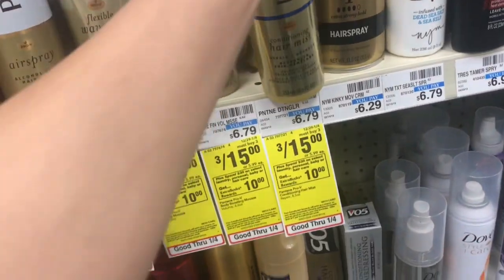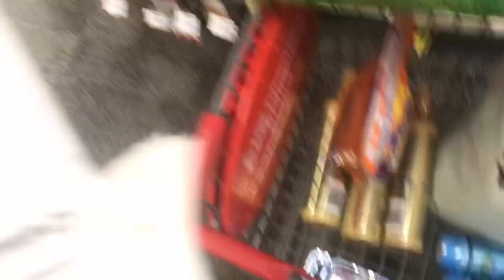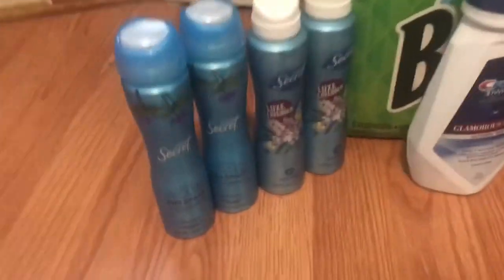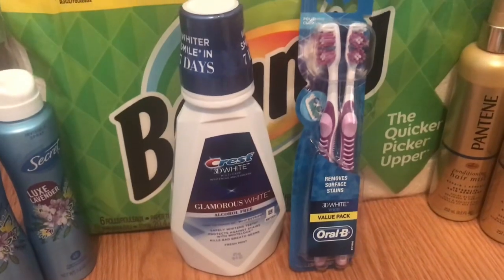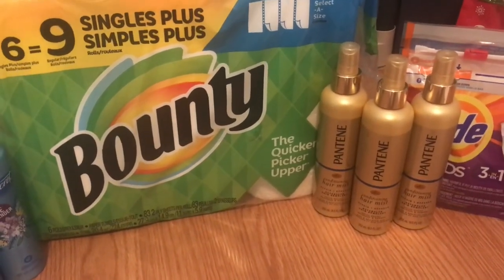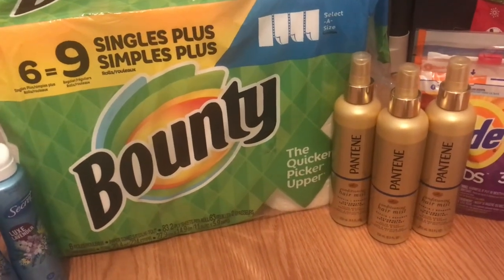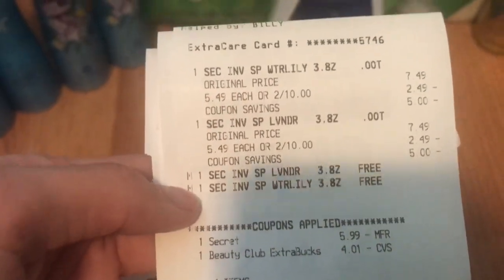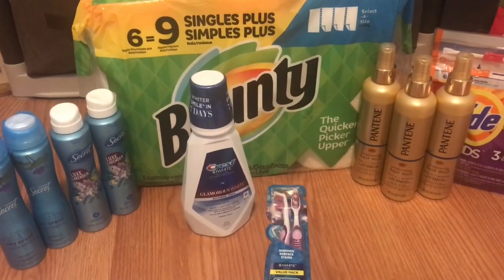CVS HAUL 12/29-1/4 Spend $30 Get $10 | FREE Toothbrushes & Mouthwash!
Thank you for so much for watching! Comment to let me know what deals you like and what deals you’re doing this week! Happy Couponing!

Earn cash back with these apps!